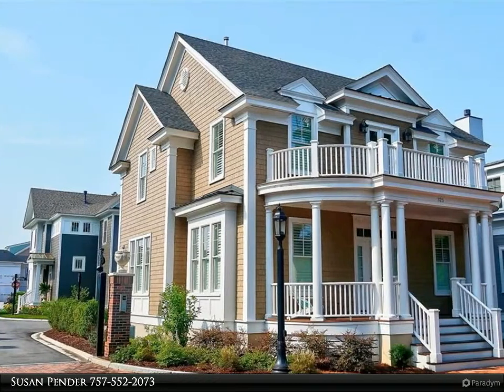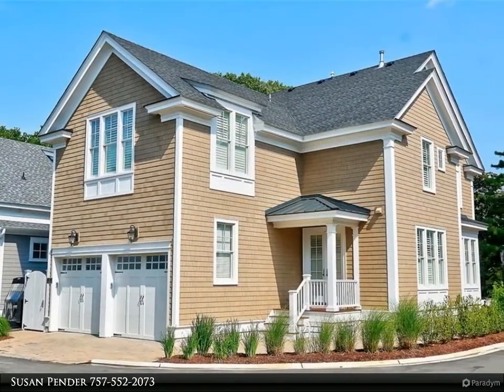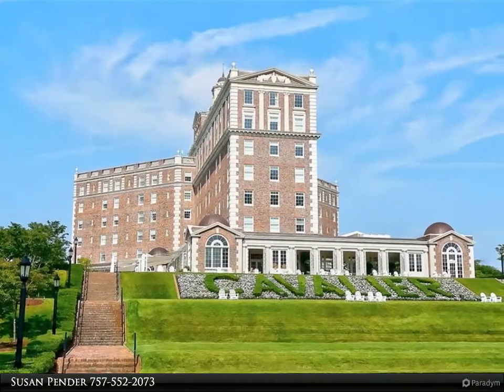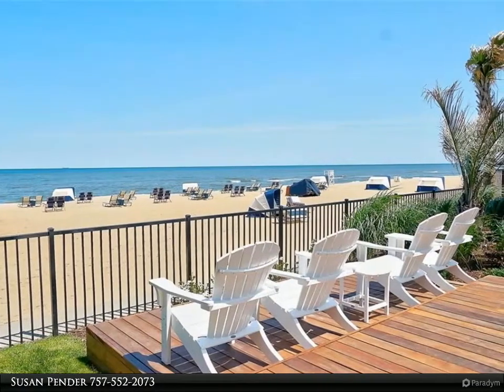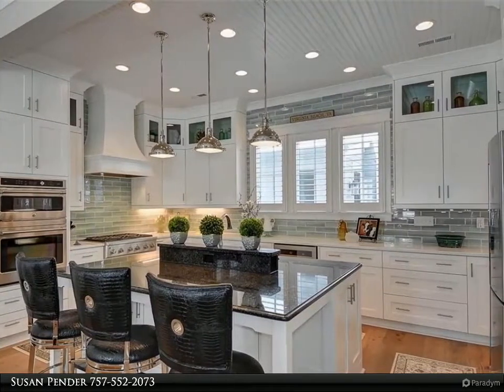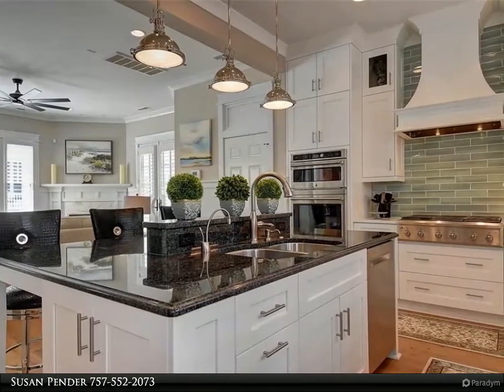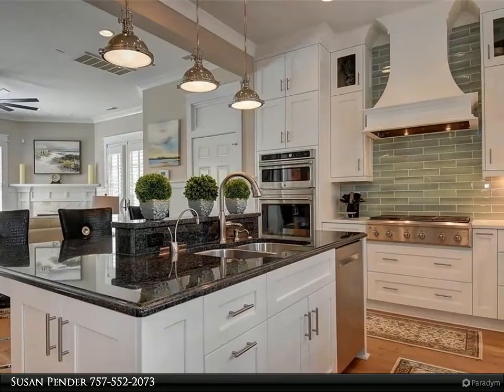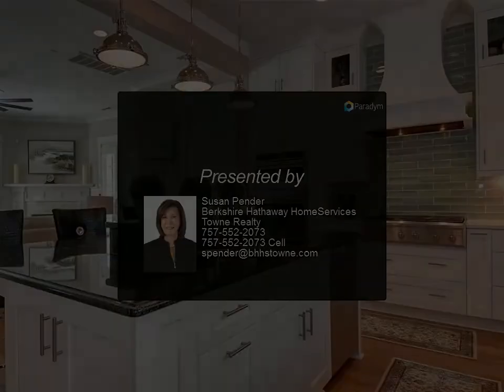Homes for Sale - 325 Cavalier Drive, Virginia Beach, VA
This fabulous, brand new, architecturally designed coastal cottage sits in the desirable gated community of The Cavalier Residences, just a short distance to the oceanfront beaches, boardwalk and fine dining. This well designed custom home boasts superior appointments throughout w/ a bright and open floor plan, including a 2 car attached garage, beautiful 1st floor porch to welcome your guests and an open 2nd floor balcony all designed by an award winning builder. From the beautiful chefs kitchen, inviting living room, plush master suite and luxurious master bath all w/ meticulous finishes, no detail was overlooked in this classic home on a beautifully manicured street. As a home owner in the Cavalier Residences, some of the amenities you will enjoy include access to a private oceanfront beach club, pool, a fitness facility, landscaping and yard maintenance and valet service. You won't want to miss out on all this exceptional gated community offers and the lifestyle that goes with it!

2 full bath, 1 half bath

Susan Pender
Berkshire Hathaway HomeServices Towne Realty